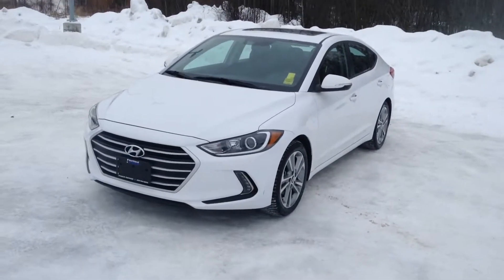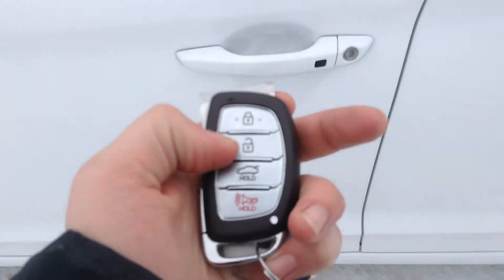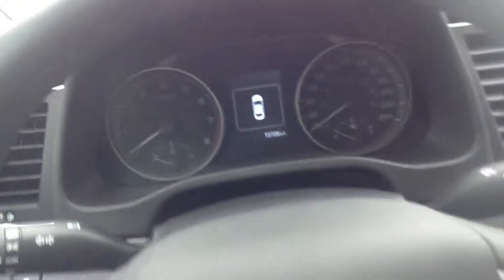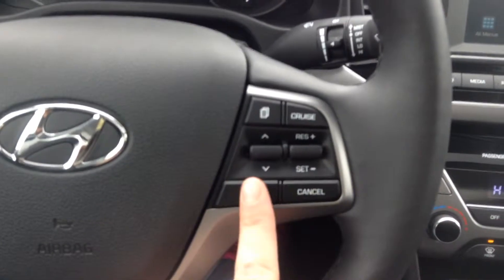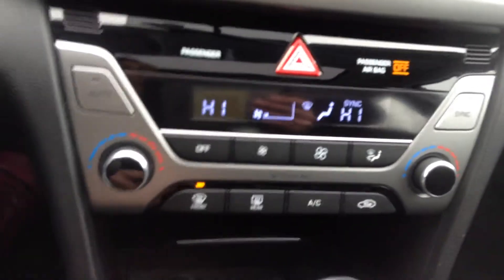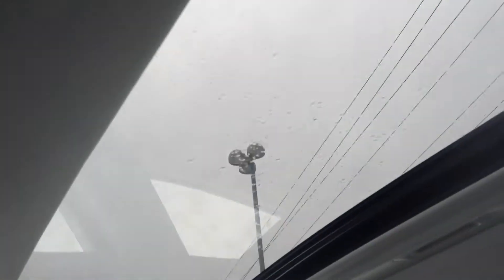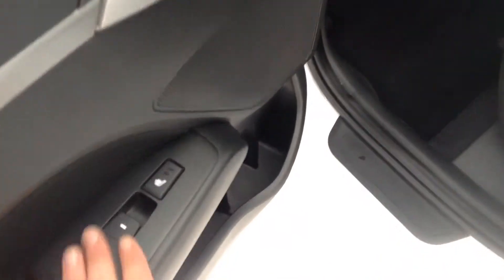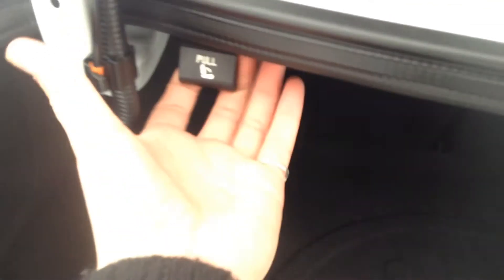2017 Elantra| Northland Hyundai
Hey folks Jessica here at Northland Hyundai showing you our 2017 Elantra - White - NA390931